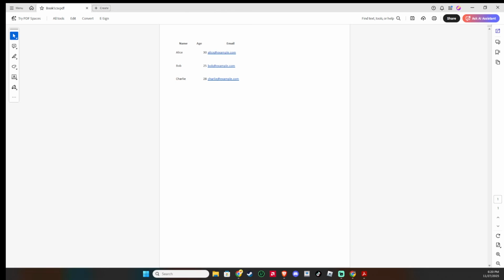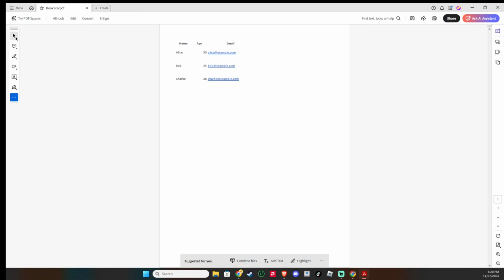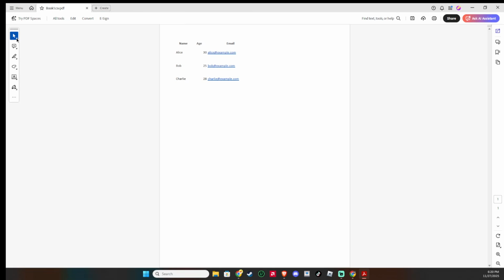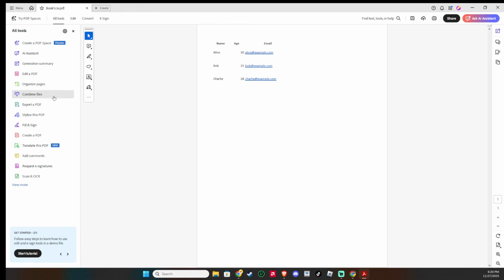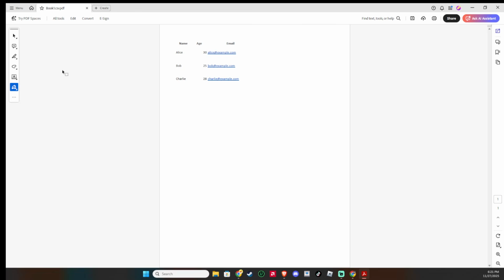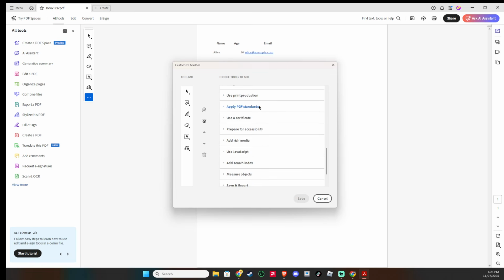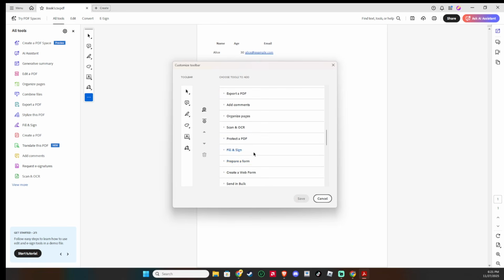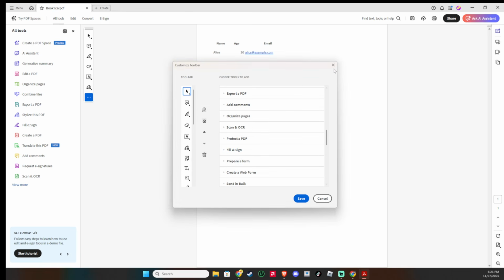How to Restore Toolbars in Adobe Acrobat PDF [2026 Full Guide]